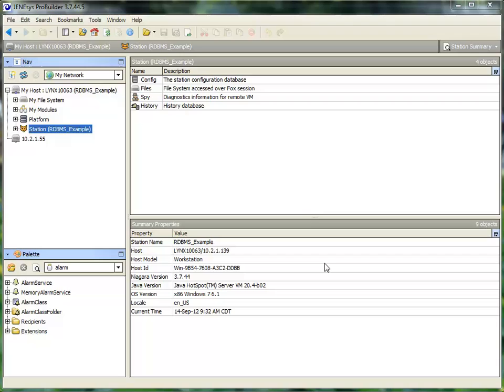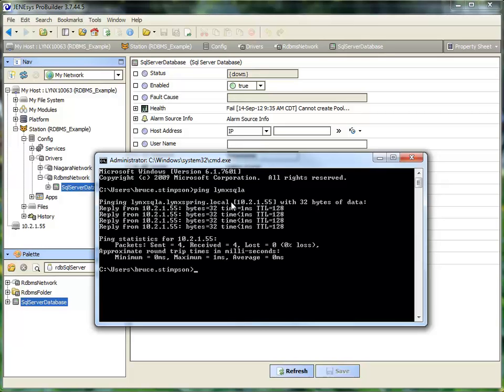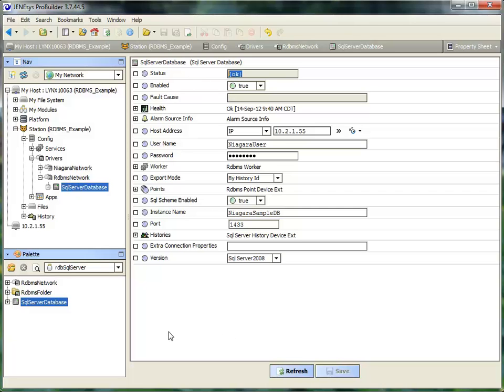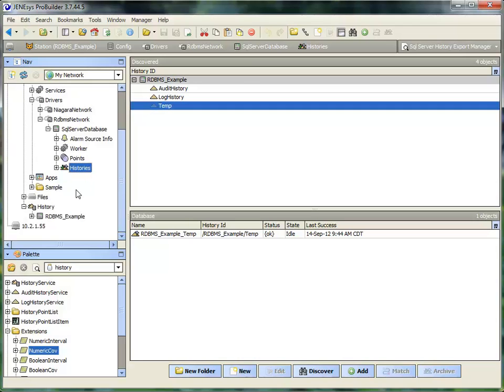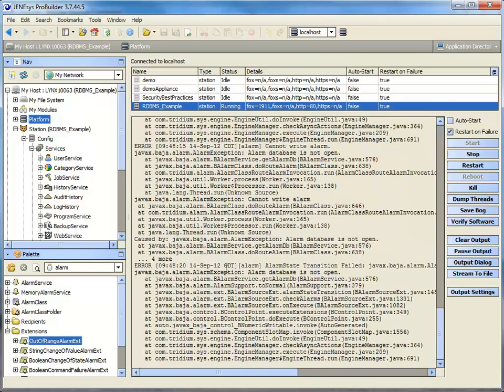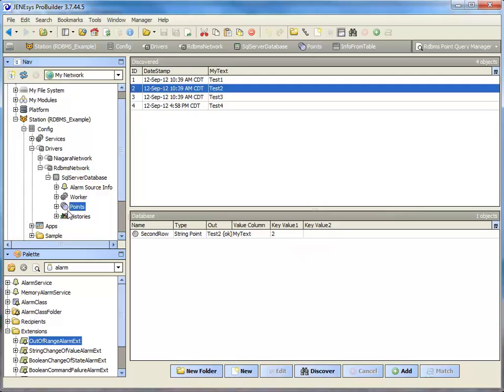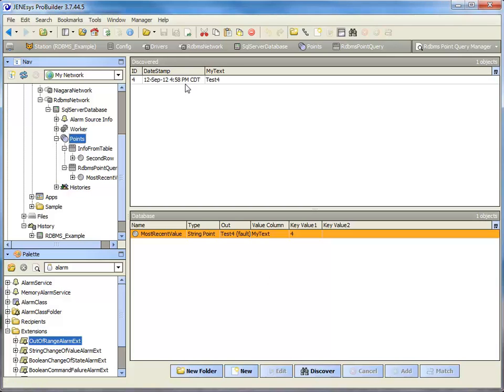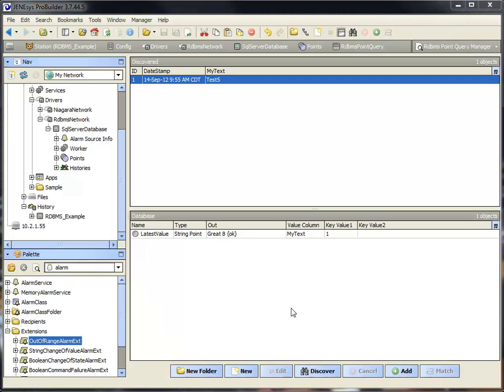How to Use the Niagara Framework® RDBMS Driver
In this video, we discuss how to access and use the Niagara Framework® RDBMS Driver in a station.

Fairly easy to use, the Niagara Framework® RDBMS Driver is a driver that allows you to have access to a database. You can use it to put data into a database such as histories or alarms, and you can use it to pull data out of a database and bring points into your station from the database.

In this video, the Niagara User is the database owner, but it doesn't have to be. You can instead give the RDBMS Driver the permissions that you want. Work with your database administrator to make sure they have access to the correct database, and they also have access to the tables.

Continue following along in this video to learn more about how to use the Niagara Framework® RDBMS Driver.